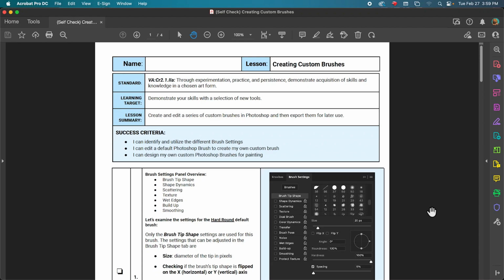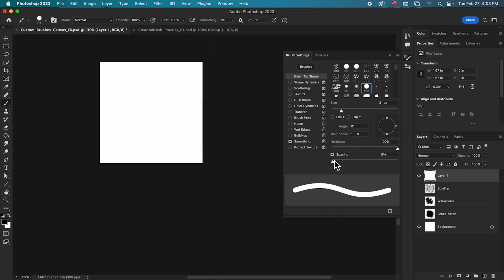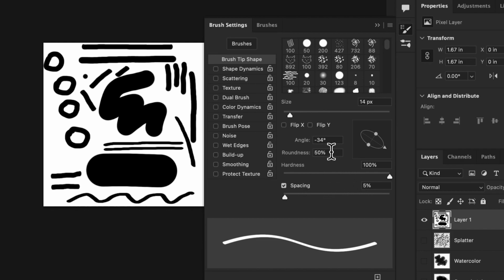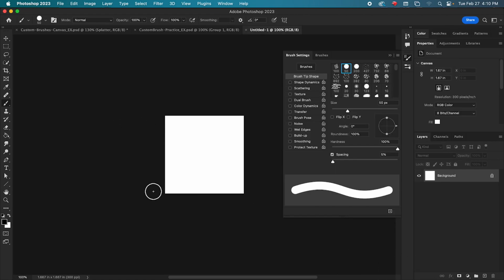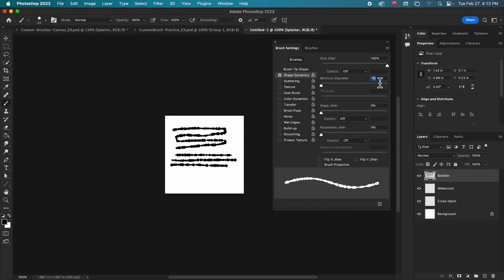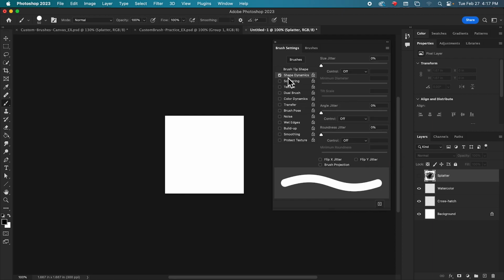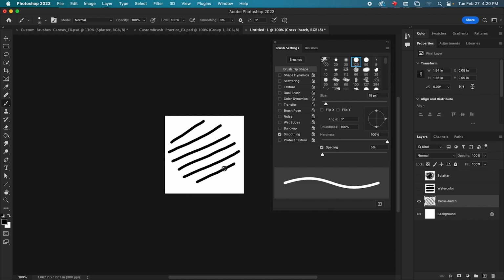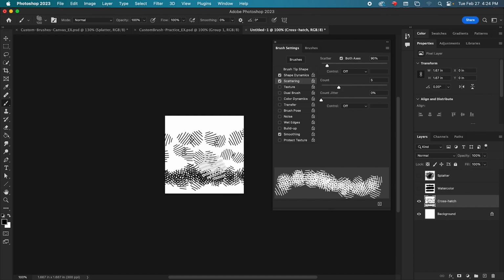Brush Practice Demo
Demonstration video for Digital Design: Creating three custom brushes using existing default brushes in Photoshop CC 2023.